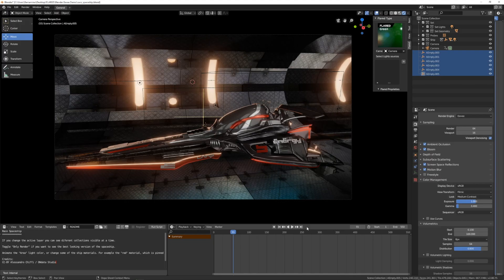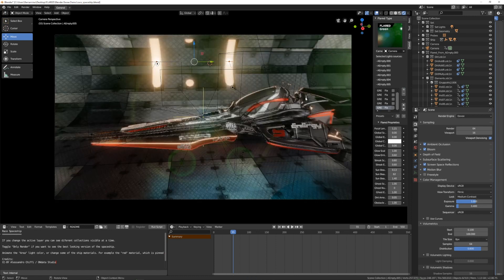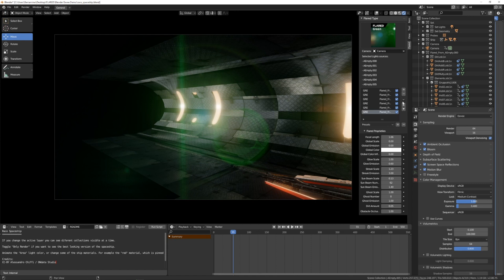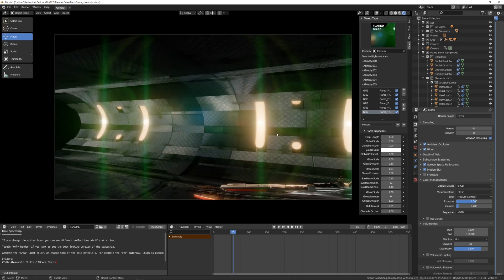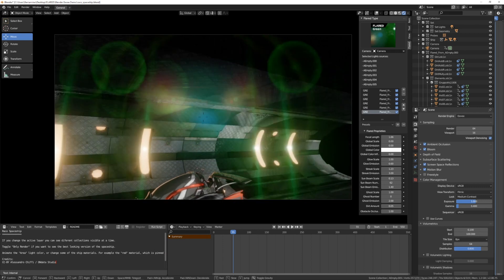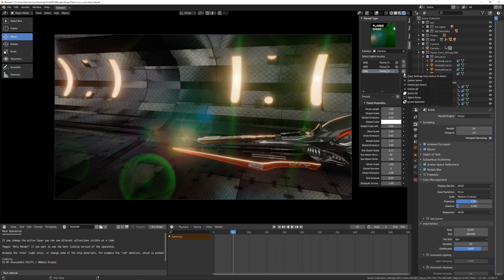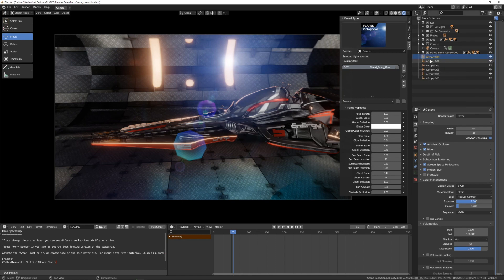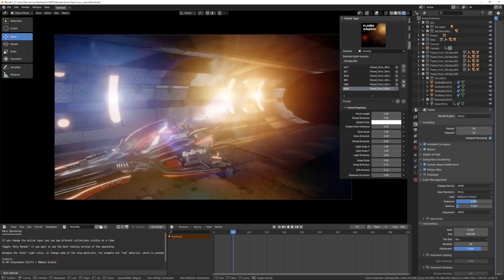Flared - Lens Flare Generator - September WIP 02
UNTIL THE END OF SEPTEMBER.
Flared - Realtime Lens Flare generator for Blender 2.80 is now in Pre-Order. This video shows what you can do using this add-on.